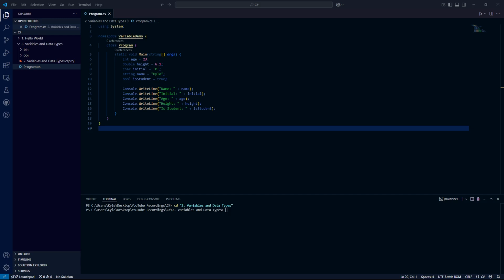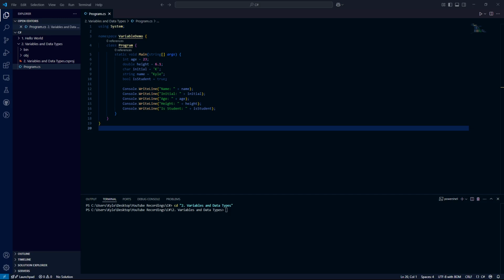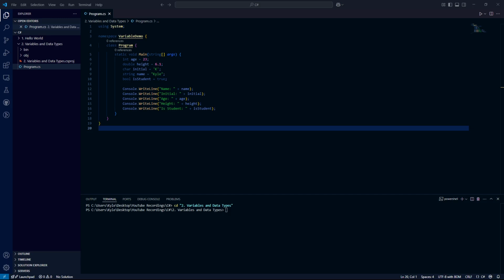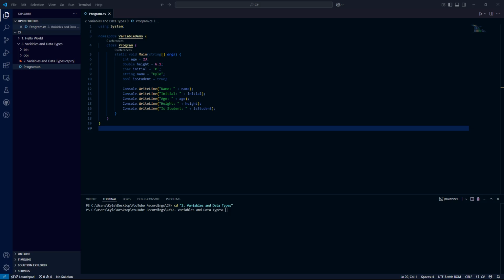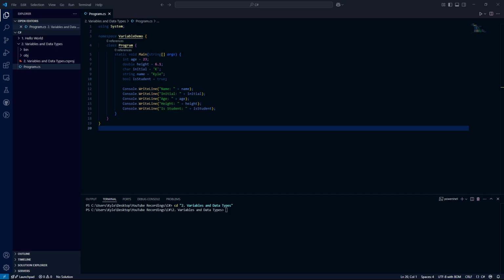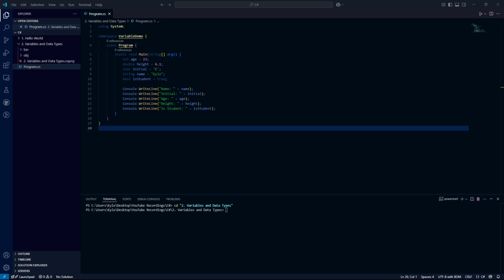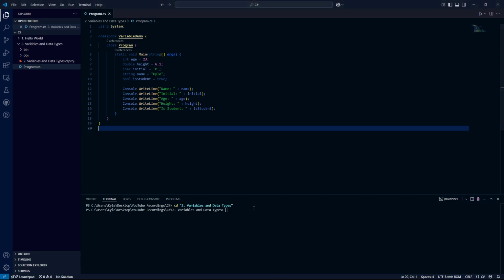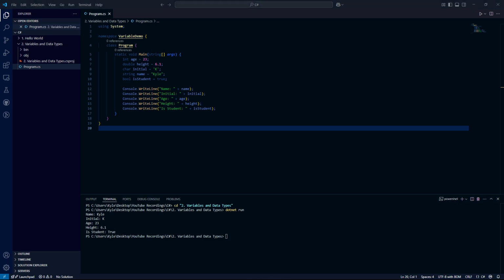Understanding Variables and Data Types in C#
In this episode, we'll dive into variables and data types in C#. You'll learn how to declare variables, assign values, and understand the different data types available. By the end of this video, you'll be able to store and manipulate various types of data in your programs.